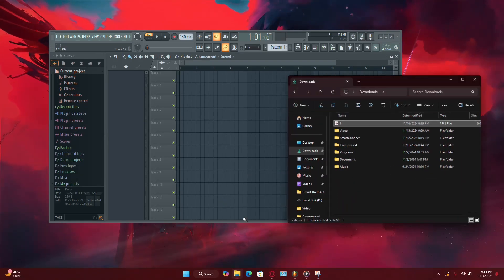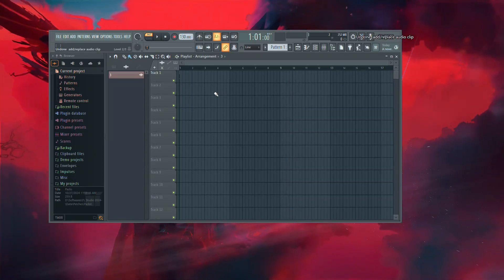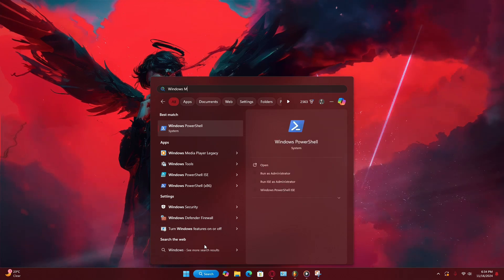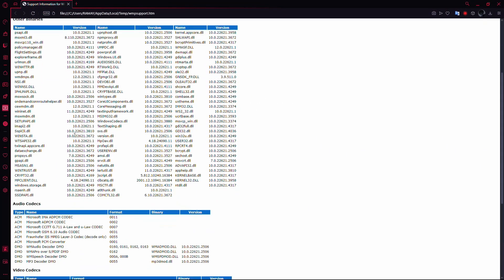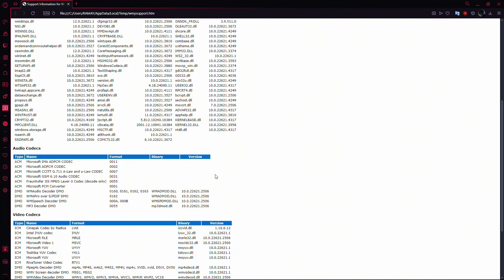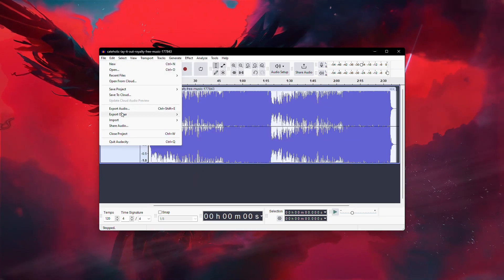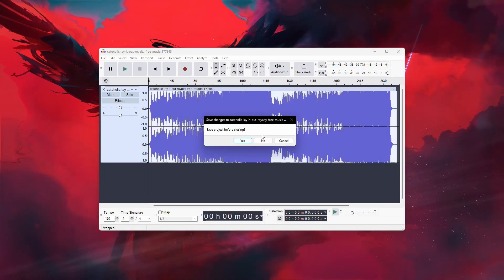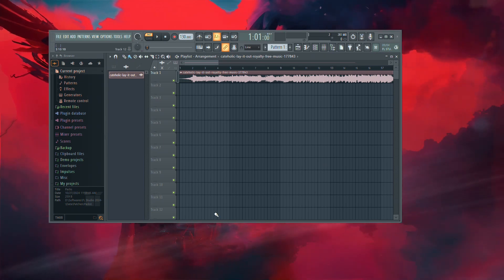FL Studio: Can’t Drag and Drop MP3? Here’s How to Fix It!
FL Studio Can’t Drag and Drop MP3: In this quick tutorial, I show you how to import an MP3 file into FL Studio.